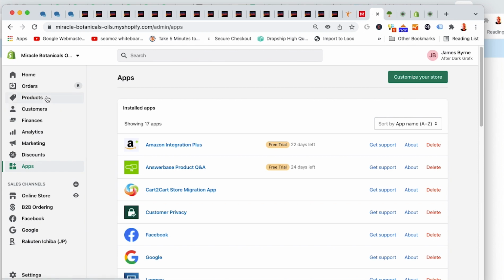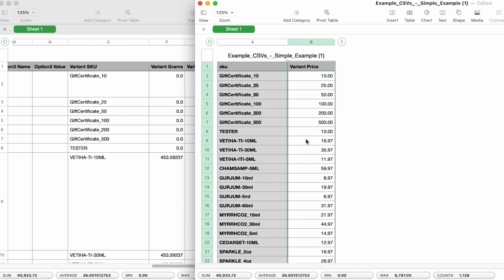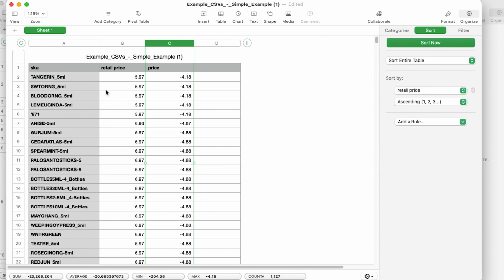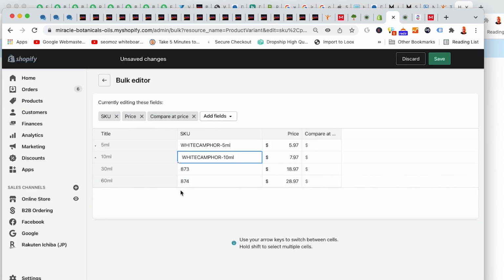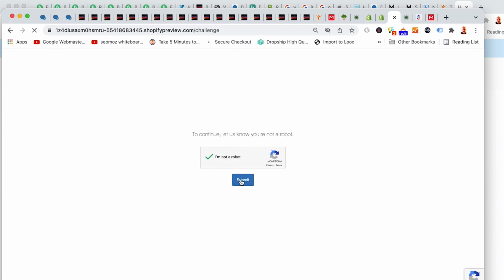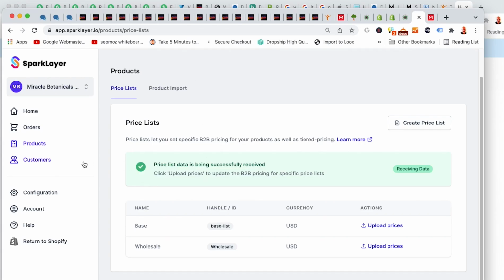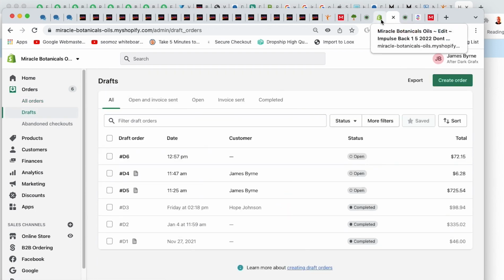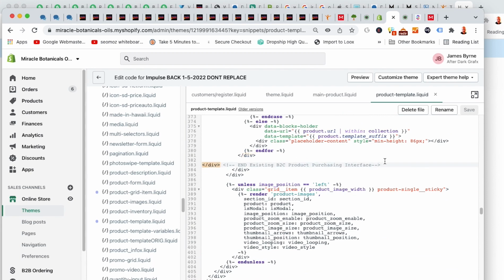How to Configure Spark Layer Wholesale App for Shopify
In this video I'm going to show you how to configure the Wholesale App by Developers Spark Layer for Shopify.

We will not be covering installation or code edits in detail, however, we will cover how to import Wholesale price lists in the Shopify App.

FREE SHOPIFY TRIAL - START HERE

I Use Quicktime Player To Record My Screencast Videos and edit them (its free) AND Adobe Premiere. I then use HANDBRAKE to compress my videos (ie: 12GB down to 94mb - pretty awesome)

After Dark Grafx  - Since 1992
James Byrne, Information Architect

Sites referenced in this video above text are strictly for entertainment purposes and for the use of this how to video, any references to Google or Google Services, Shopify or other companies are trademarked and owned by their respective companies.